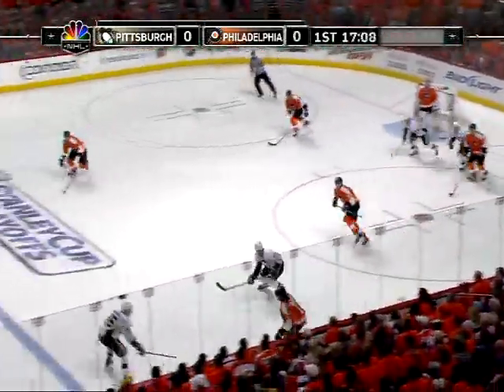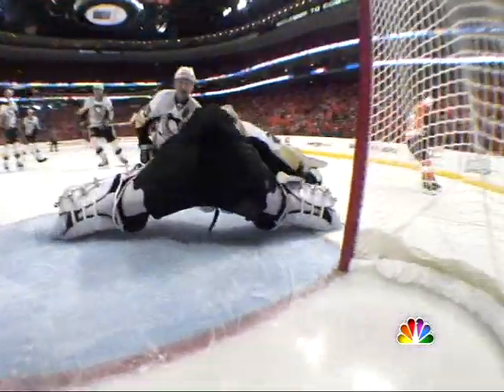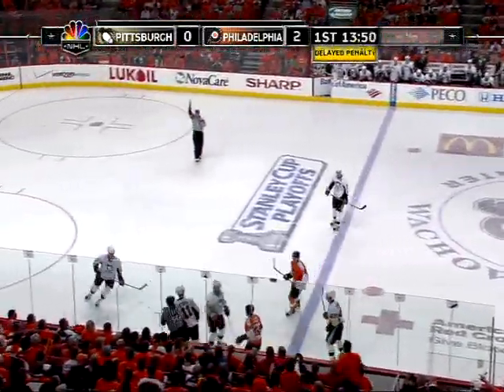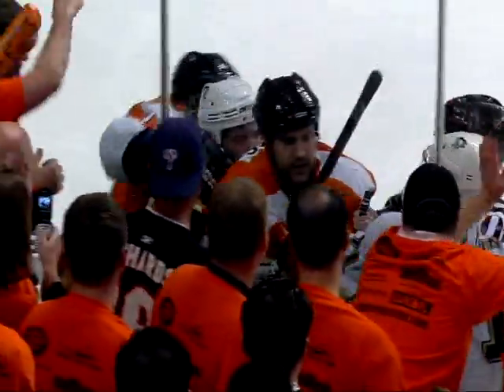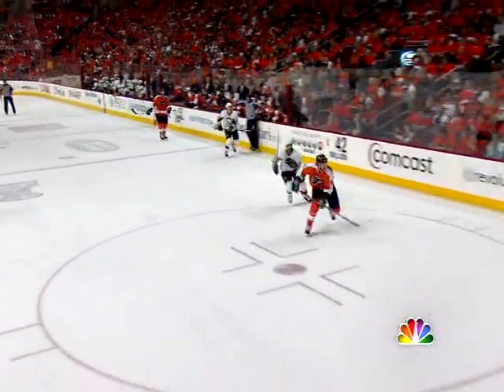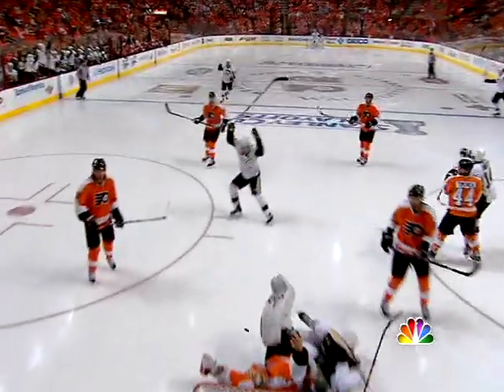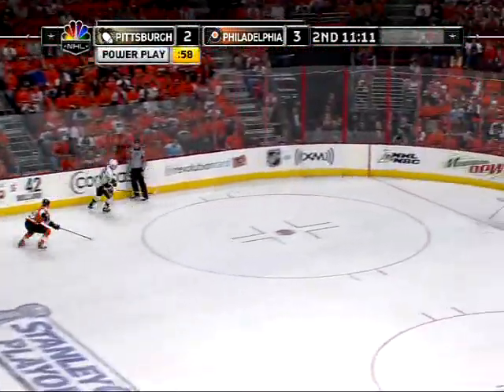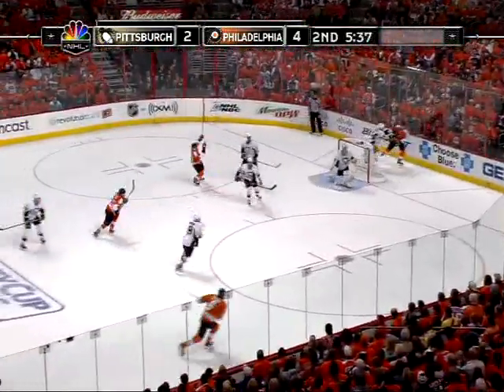Penguins @ Flyers Game 3 4/19/09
Pittsburgh Penguins @ Philadelphia Flyers Game 3 4/19/09